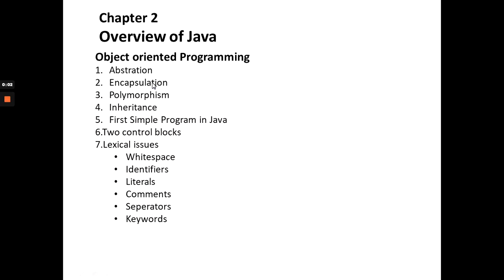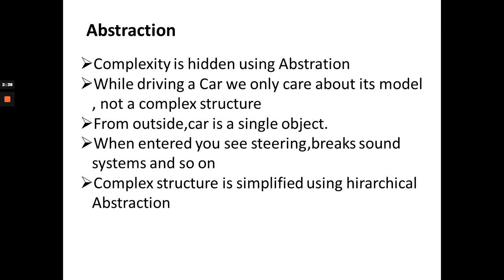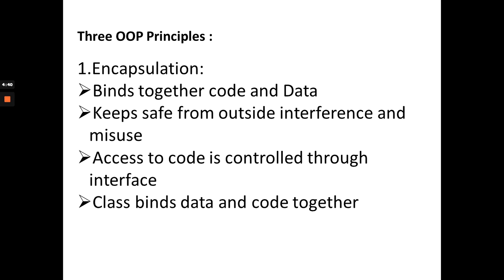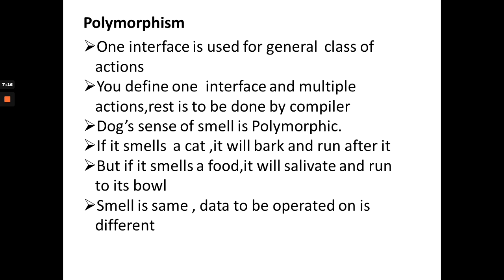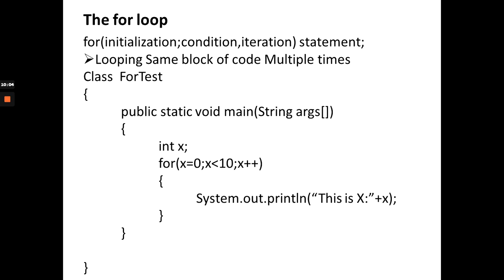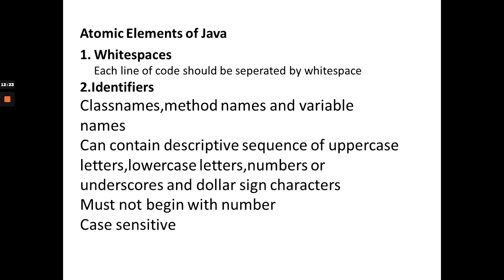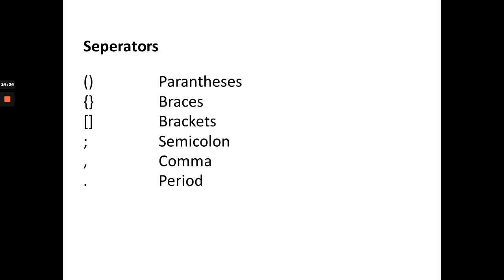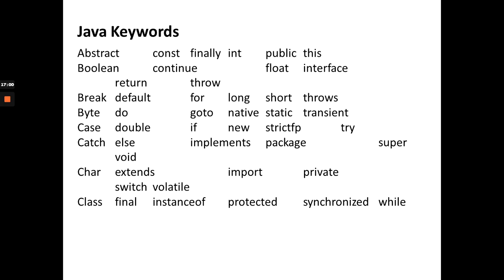Overview of java- Learn Java programming for beginners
This video gives students overview of Java.
It has introduction about basic Object oriented principles of java and first very simple program creation in Java.